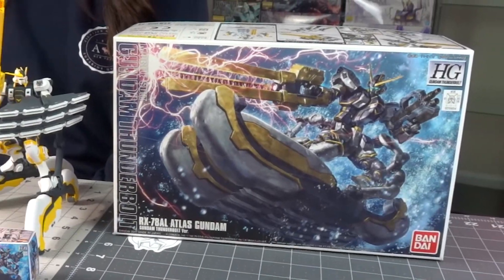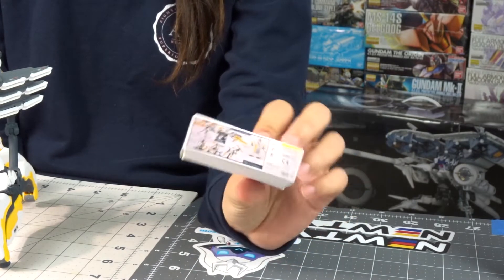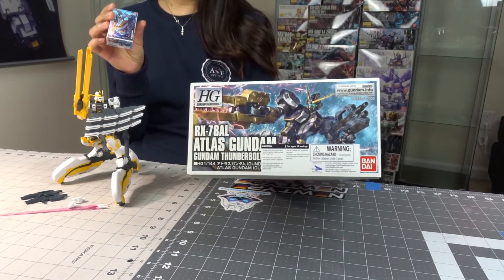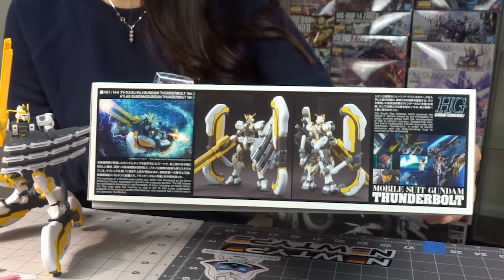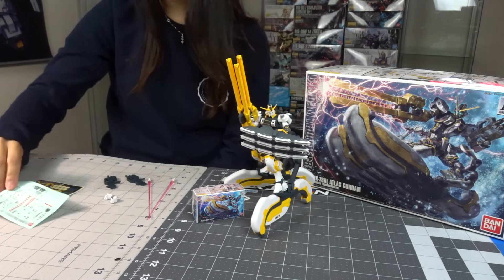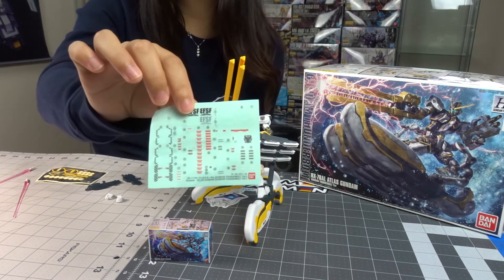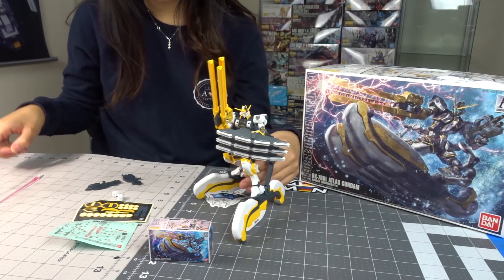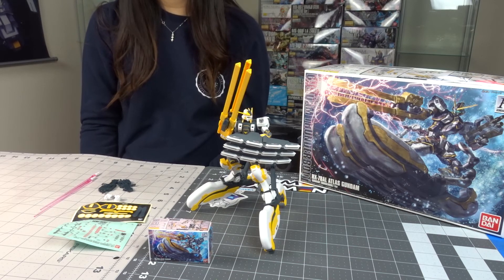HG ATLAS Gundam Review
We hope you enjoy this review of the HG Atlas Gundam from the second season of Gundam Thunderbolt.

Chibi Diorama Boxes: